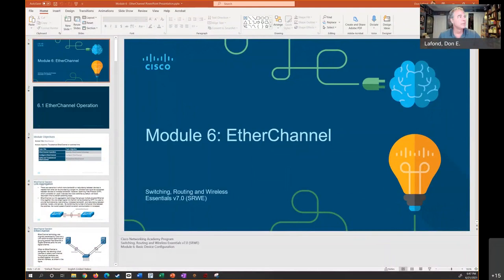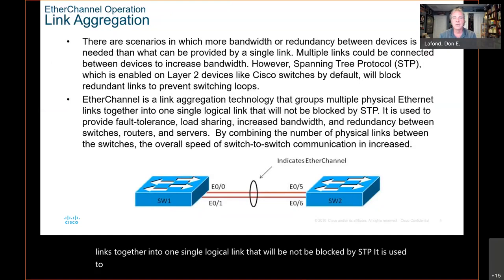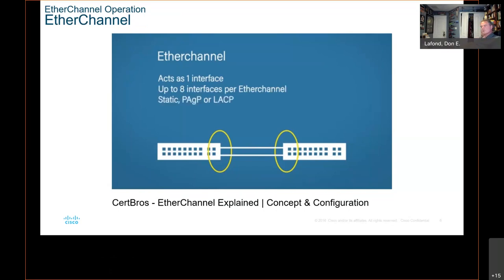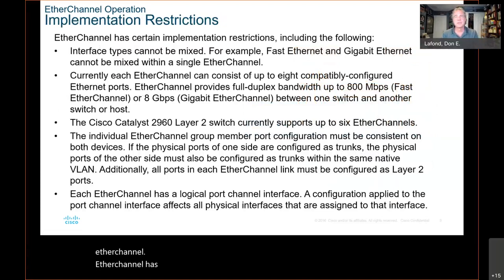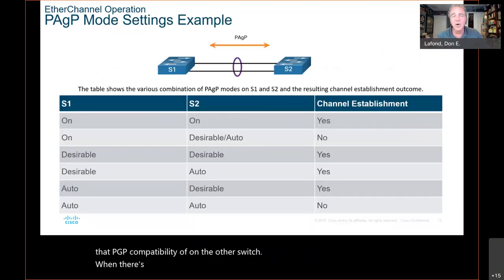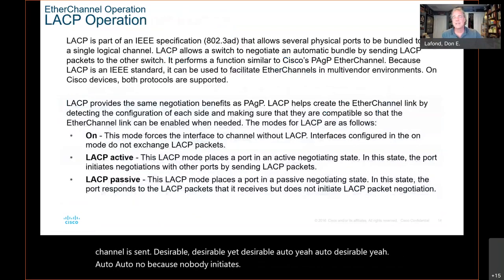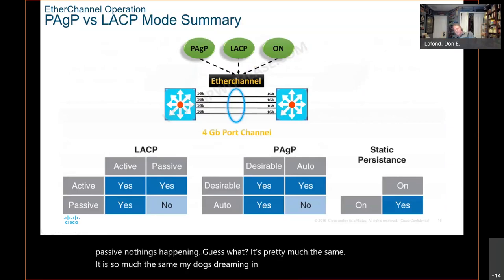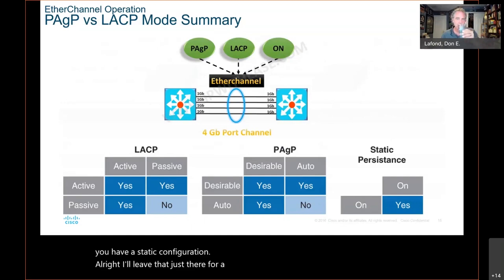NetAcad SRWE Module 6: EtherChannel Presentation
CCNAv7: Switching, Routing, and Wireless Essentials (Cisco 2) Module 6: EtherChannel PowerPoint Presentation